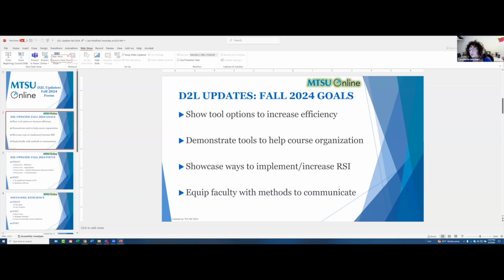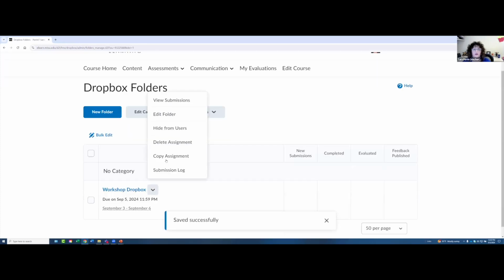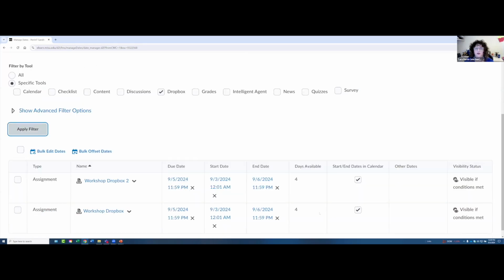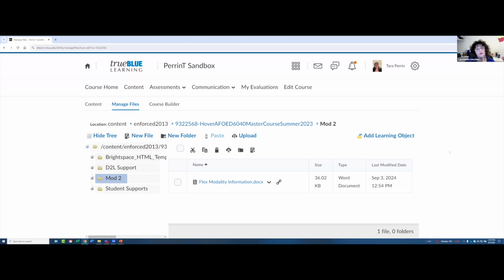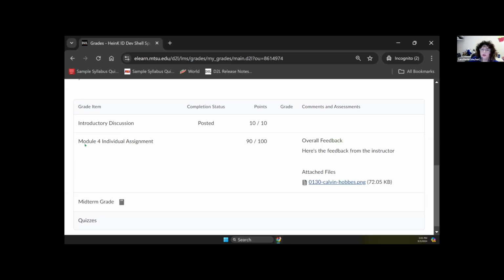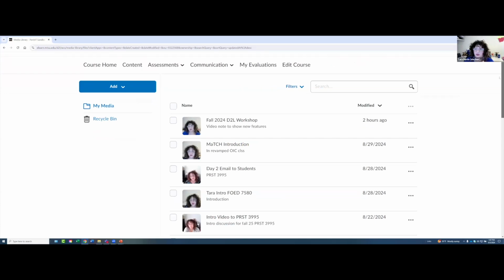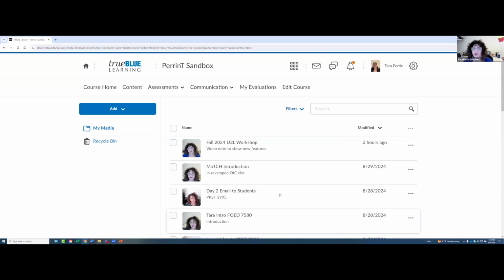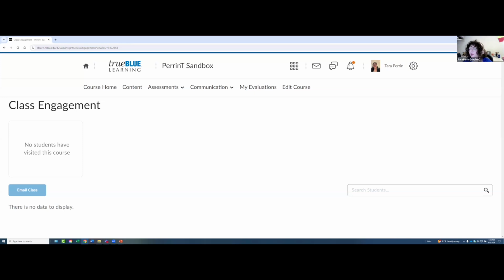MTSU Online & D2L Updates Fall 2024 Edition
In this recorded session, we dive deep into practical tools and strategies to enhance your use of the D2L Learning Management System (LMS). This workshop, focused on the Fall 2024 semester, highlights key features that can streamline your course management, improve efficiency, and support student engagement.

Key topics covered include:

Copy Quiz & Dropbox Tools: How to duplicate quizzes and assignments to save time.
Manage Dates & Files: Tips for organizing course content and bulk-editing assignment dates.
Regular Substantive Interaction (RSI): Maximizing student engagement through interactive feedback and communication strategies.
Video Note Tool: How to create, edit, and use video and audio notes to enhance online courses.
Classlist and Accommodations: A closer look at managing student engagement and setting quiz accommodations.
Whether you're teaching online, face-to-face, or a hybrid class, these tips will help you make the most of D2L’s features and improve your workflow.

Chapters: 00:00 - Workshop Introduction
01:15 - Copy Quiz & Dropbox Tools
05:30 - Manage Dates & Bulk Editing
10:00 - Organizing Content with Manage Files
19:50 - Regular Substantive Interaction (RSI)
25:30 - Video Note Tool & Enhancements
41:10 - Classlist, Accommodations, and Student Engagement